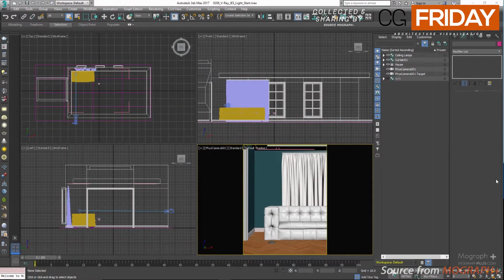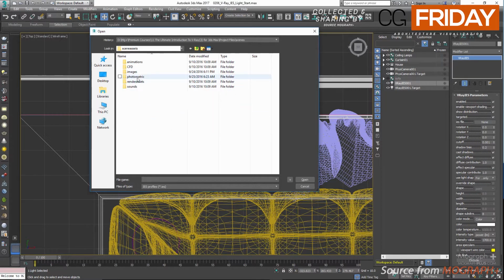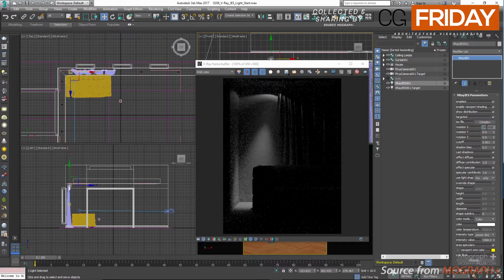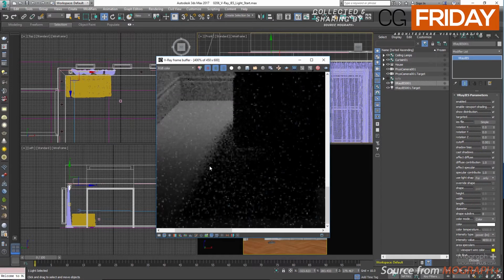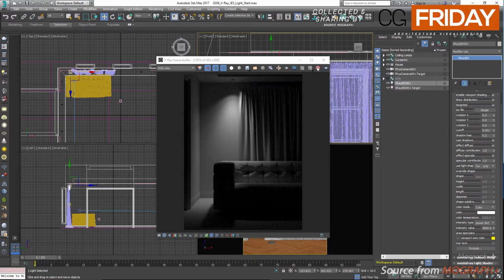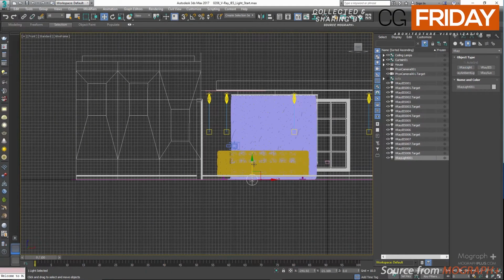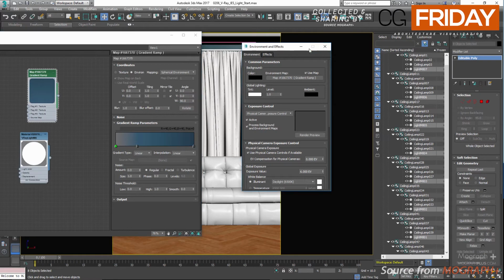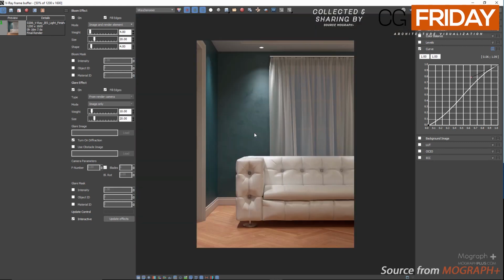[CG FRIDAY] 02-6 ÁNH SÁNG: ĐÈN VRAY IES